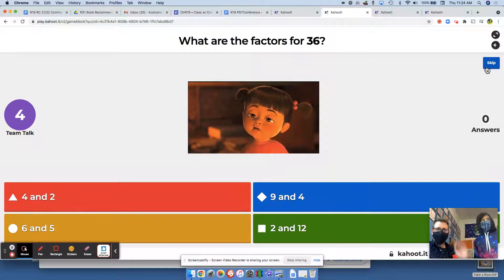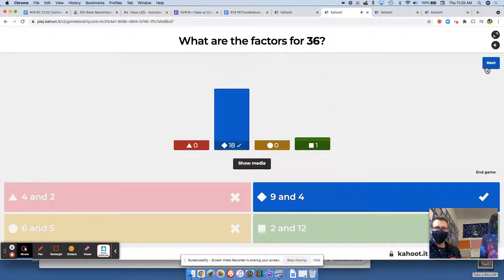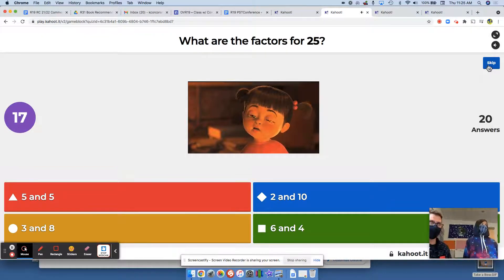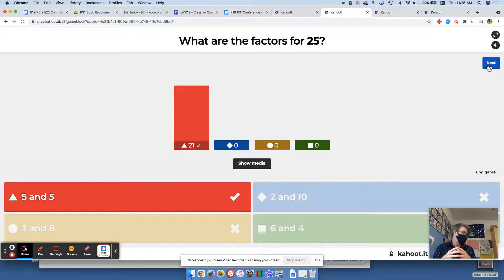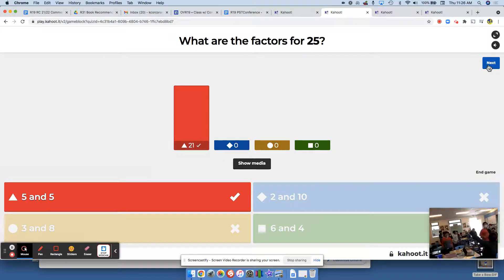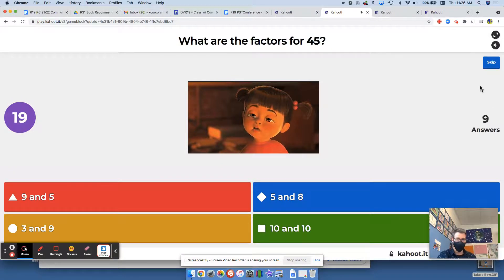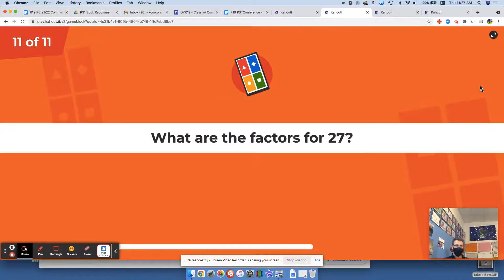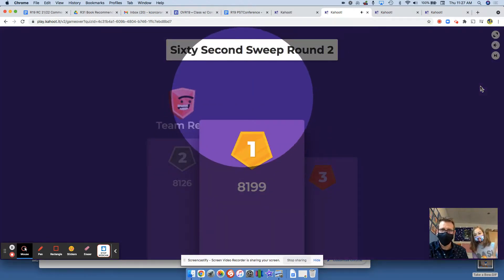60SS Kahoot in Team Mode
Today the class reviewed factoring (not unlike practicing our multiplication and division skills at the same time,) using Kahoot in "Team Mode."

The class did great! Next, I'd be even more THANKFUL if teams could play without shouting out the color of the answer ... but one step at a time!!

In the meantime, if you want to practice you may be able to by clicking here:

... and see if you can set a "personal best" score. Hopefully that works, either way have a great Thanksgiving Break!